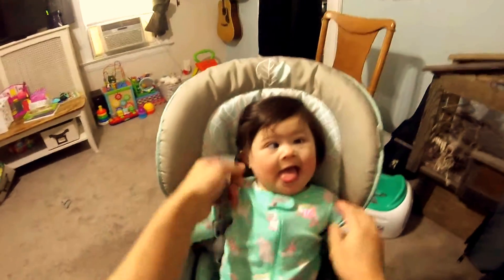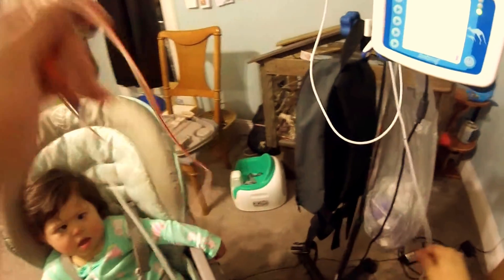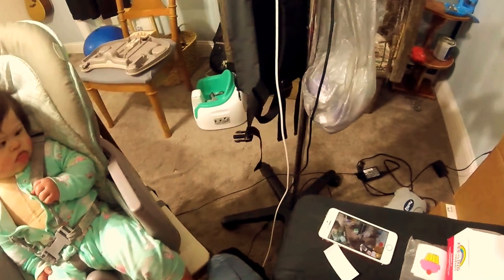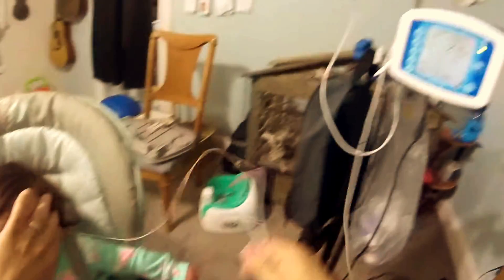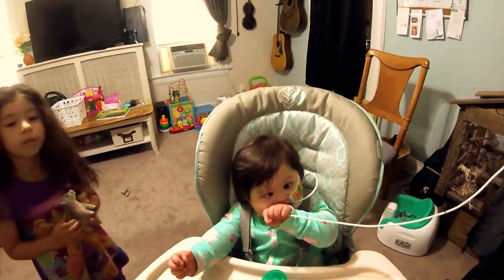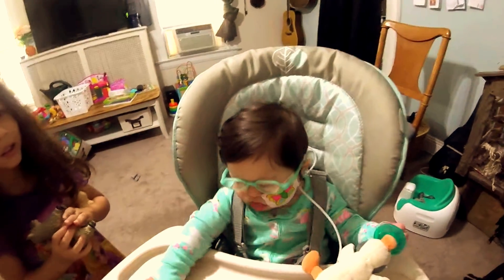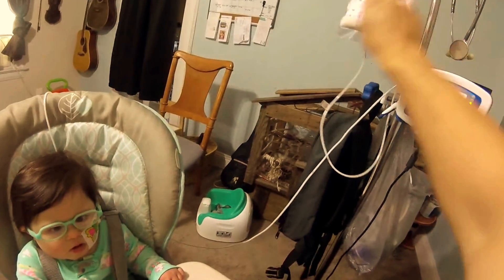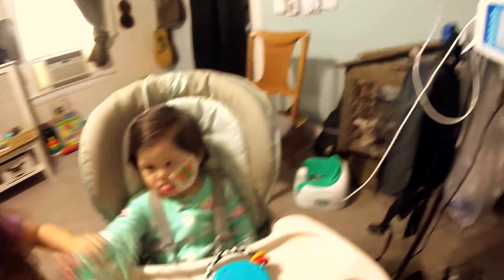NG Tube Insertion for Babies/Infants : KANGAROO JOEY TM : Accu System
Nasogastric and orogastric tube placement.
Ailey has used an NG tube since her birth on September 12, 2016. 1 Year and 1 Month Later, this is how we do it. KANGAROO JOEY TM : Accu System. Atrioventricular Septal Defect - AV Canal